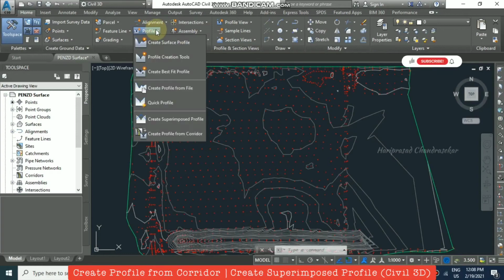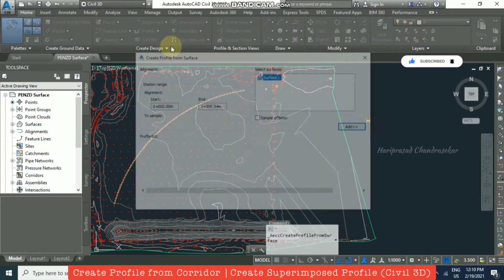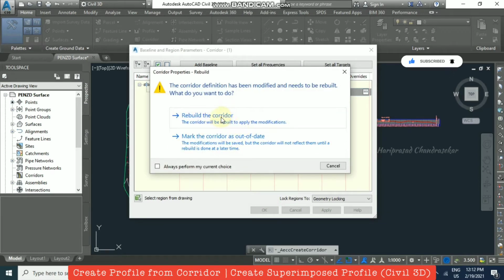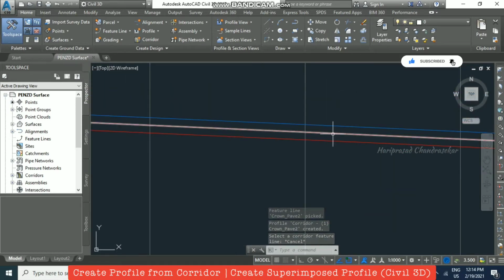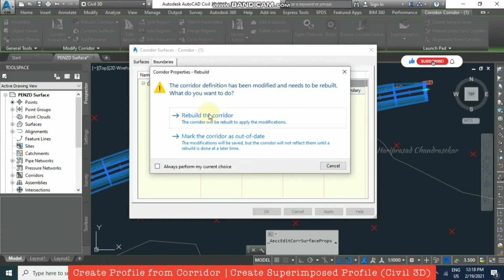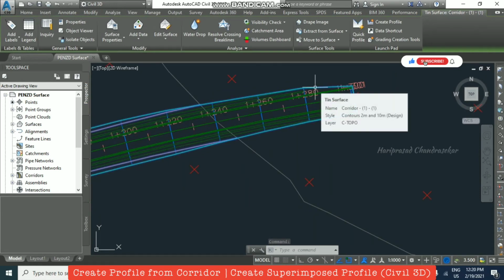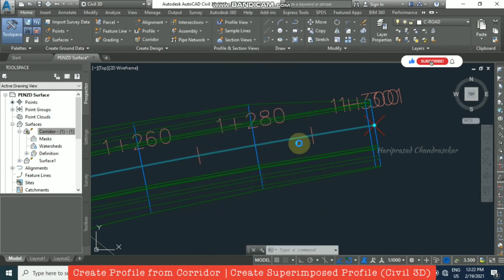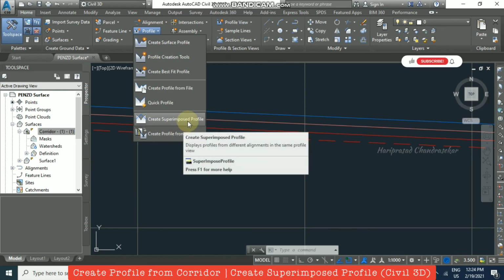Create Profile from Corridor | Create Superimposed Profile (Civil 3D)